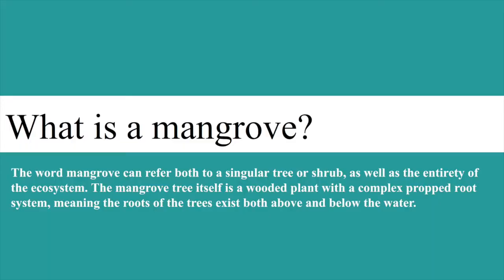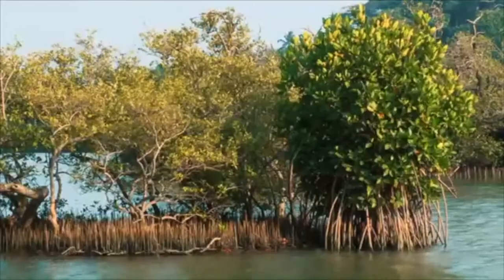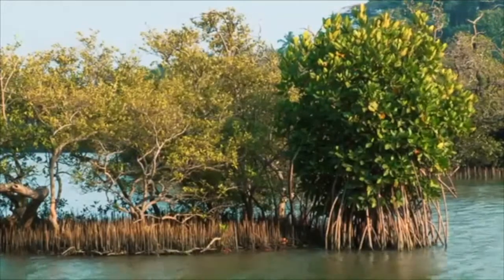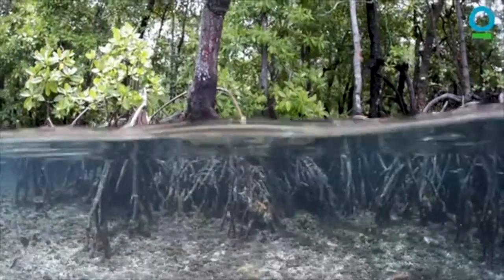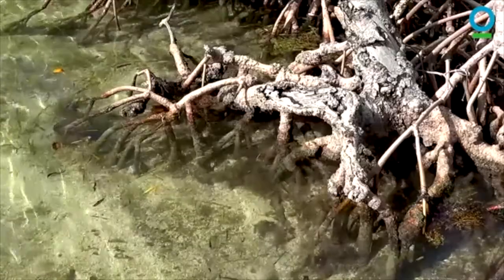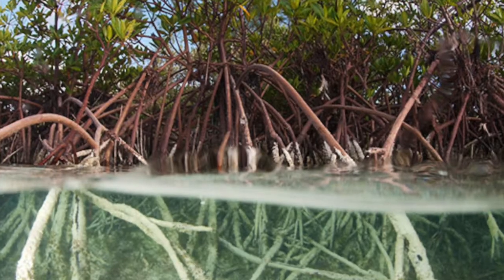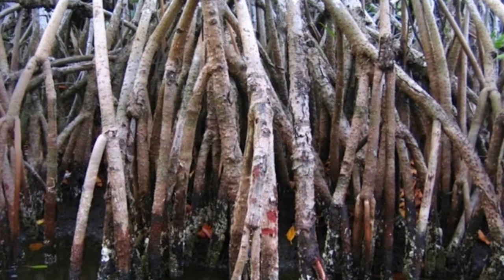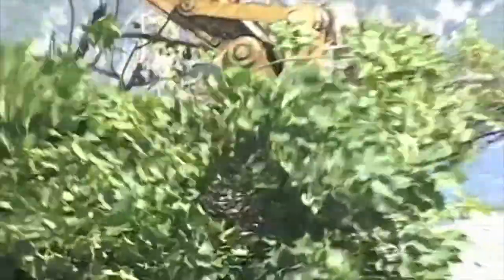Mangroves as Blue Carbon